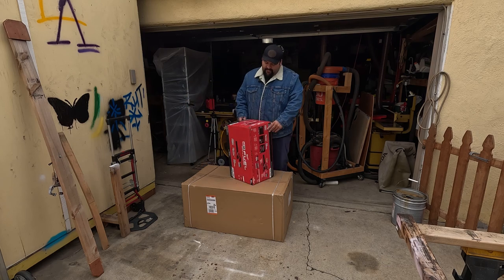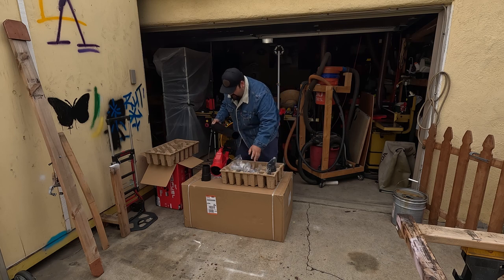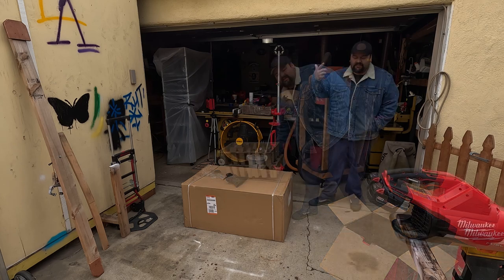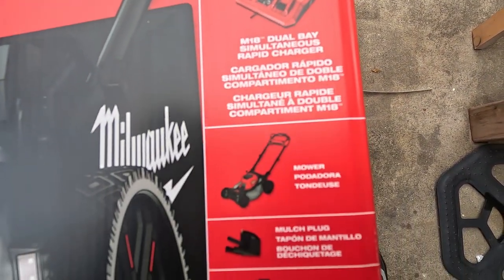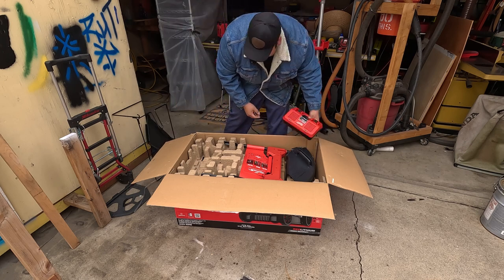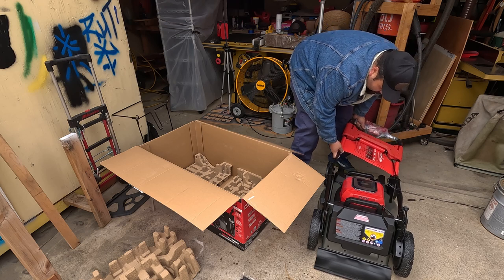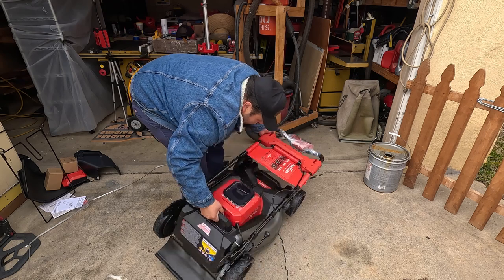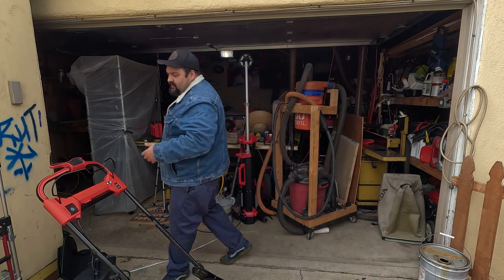vlog #19 Unboxing Milwaukee M18 21in. Mower & Dual Battery Blower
M18 FUEL Brushless Cordless 21 in. Walk Behind Self-Propelled Mower with (2) 12Ah Battery, Dual Rapid Charger & Dual Battery Blower 2823-22HD 2824-20